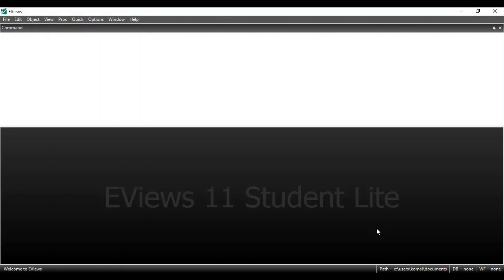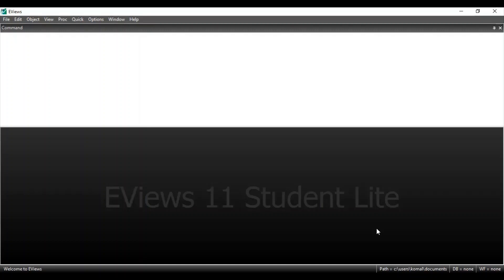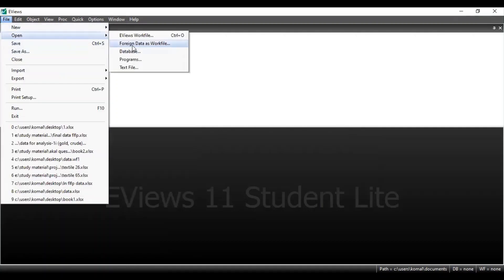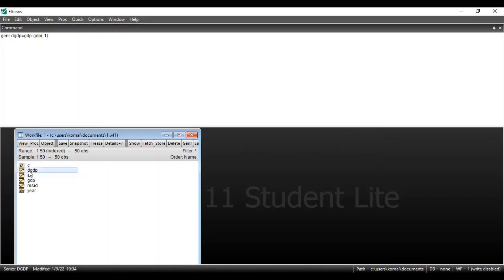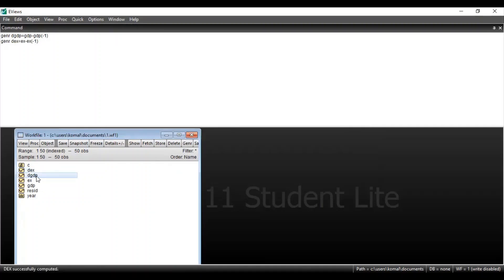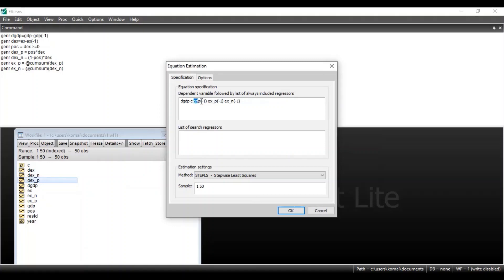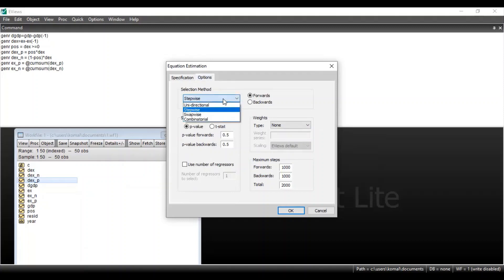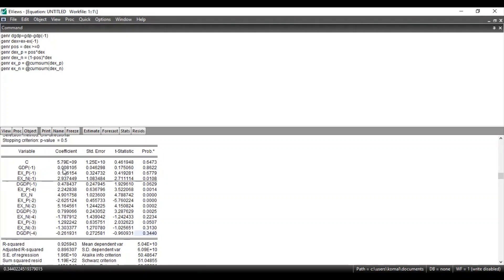NARDL Model (Part 1/5) || How to interpret NARDL results || EViews || EViews Tutorials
Hello everyone .
This video explains how to perform NARDL Model in EViews.

Please watch the video till end. The entire video explains step by step tutorial for performing NARDL Model in EViews.

The video also explains how to interpret NARDL results ??

1. The video firsts explains - Why there is a need to perform NARDL Model??
2. The video then explains how to generate new lagged variables for performing NARDL Model.
3. Finally the video explains how to run NARDL Model in EViews.